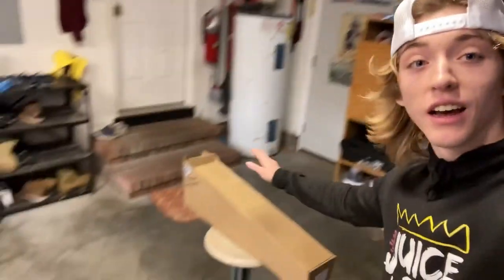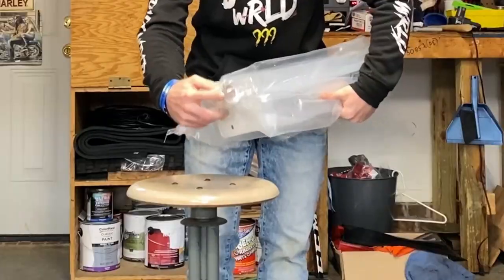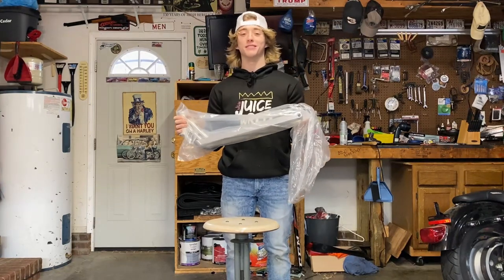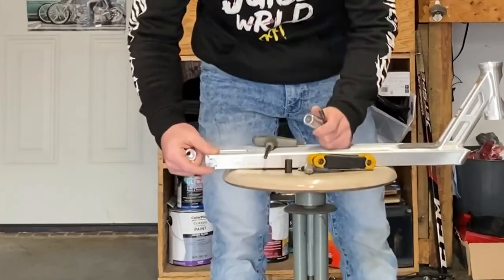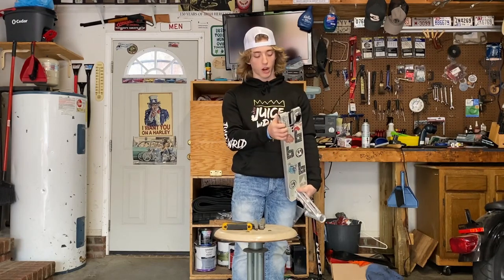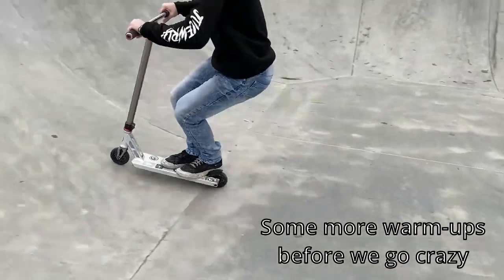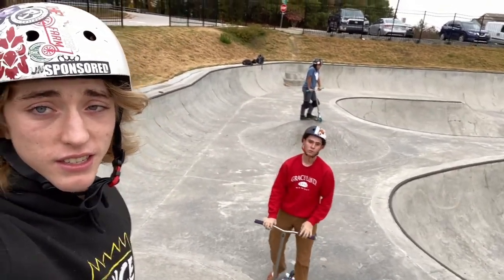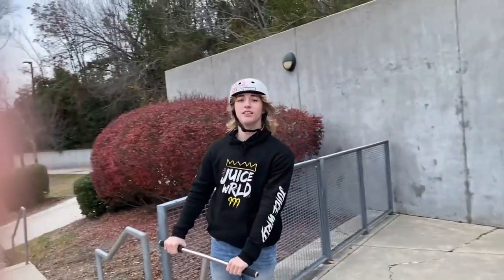Rapture 5.1 Boxed Deck Unboxing/Review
Chris "cudds" Cuddy unboxing and review of the Rapture Pro Scooters 5 Wide Boxed Deck. Insane scooter clips on Rapture deck.